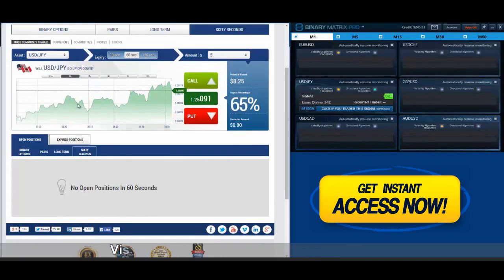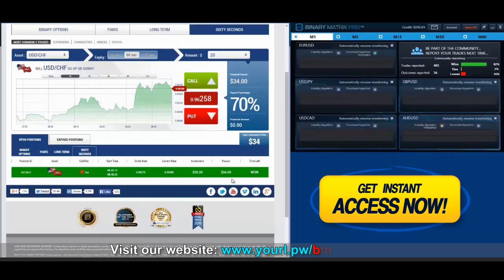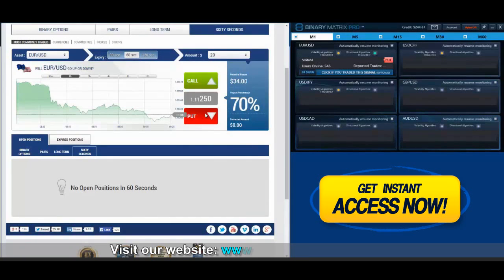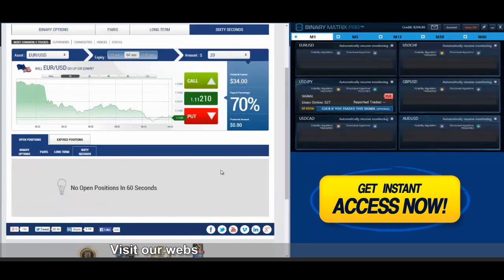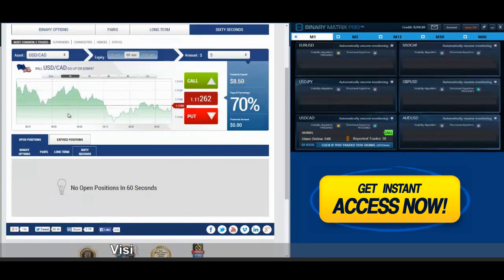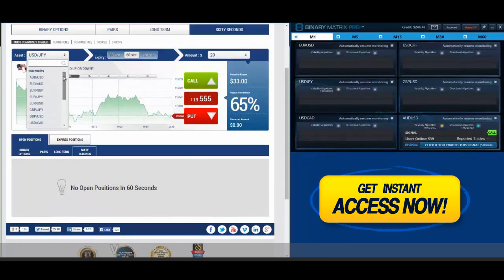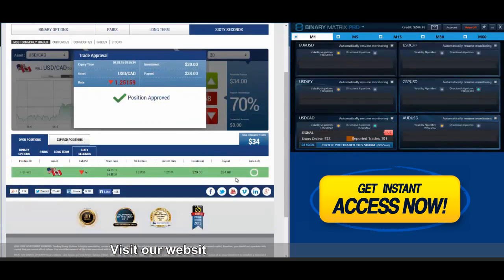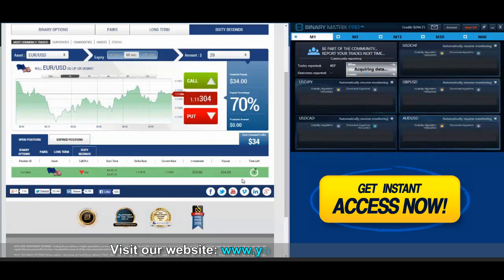Binary Matrix Pro Live Trading Recording on 03-04-2015: 20 Wins 5 Losses | Binary Matrix Pro Reviews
Here is My Binary Matrix Pro Reviews

The binary matrix pro is a new software that generates 60 second binary options tradings signals Which allows you to get live binary options trading signals.
There is 3 ways you can receive the trading signals. You can download the windows version of the software or you can access the web based version
which will allow you to get live signals on any device that has a web browser.

Therefore the web based version will work on mac and pc and if you own a android device you can download the android app. When you sign up for the binary matrix software you will receive a bonus of 300 in signal credits.

Binary Options Trading Live Signals trading 2015 - Binary Matrix Pro Software Reviewed.
Also Inside the BMP software you have the option to refer a friend. If you refer a friend you will receive a additional 50 in signal credits.

You can actually start using this professional binary matrix pro software for free just as long as you sign up and fund your account at one of their recommended brokers. To Find out more information about Binary Matrix Pro otherwise know as BMP just click the link below or visit the

To active the software you need to sign up for the binary options broker that is not a demo account. With binary matrix pro you don't need to analysis indicators, graphs, calculators, magnet, study and pdf ebooks or read online forums, strategy or tutorials, algorithms. Although Binary Matrixs Pro system will not give you 100% guaranteed winning trades look on the Binary Matrix Pro website to see how many trades the Binary Matrix Pro has won and lost on their own Binary Matrix broker account 2015.

This account has been verified by binaryverify.com take note of what times these trades were made. The Binary Matrix Pro is not a automated trading platform so you have control when to trade. I hoped you found my honest and real binary matrix pro review useful.

The Binary Matrix Signal Software for Binary Options Trading.
As far as i know this Free Binary Options Trading Signals service works for worldwide which includes France Italy Austria Belgium Cyprus Denmark Finland Singapore Slovakia Slovenia Spain Sweden
Greece Iceland Liechtenstein Luxembourg Malta Monaco Netherlands Portugal United Kingdom Australia Canada Germany Ireland New Zealand Norway South Africa Switzerland.

Binary options trading signals service software works on windows 7, windows 8 windows xp and vista, pc desktop and laptop computer, mac os x and android devices and in 2015,

Binary Matrix Pro Bonus
Forex Binary
Binary Matrix Pro Training.

Trading foreign exchange on margin carries a high level of risk, and may not be suitable for all investors. The high degree of leverage can work against you as well as for you. Before deciding to invest in foreign exchange you should carefully consider your investment objectives, level of experience, and risk appetite. The possibility exists that you could sustain a loss of some or all of your initial investment and therefore you should not invest money that you cannot afford to lose. You should be aware of all the risks associated with foreign exchange trading, and seek advice from an independent financial advisory if you have any doubts.